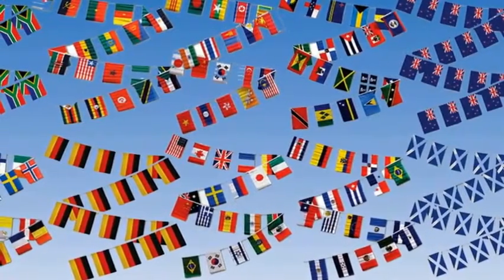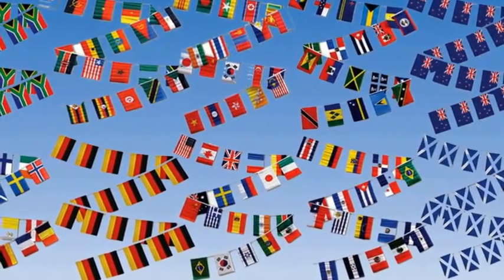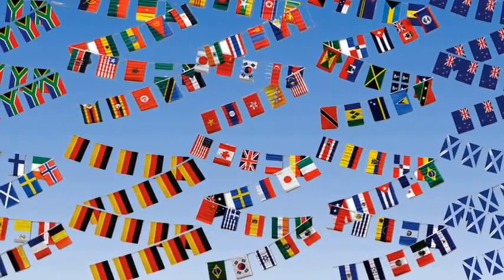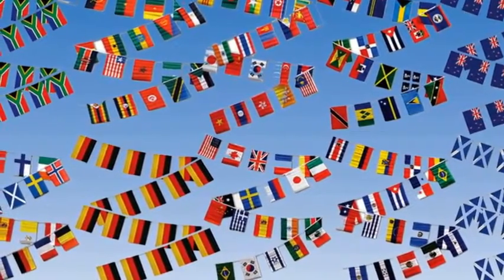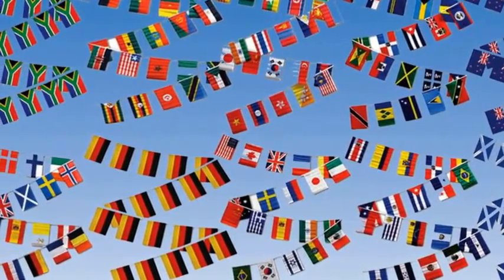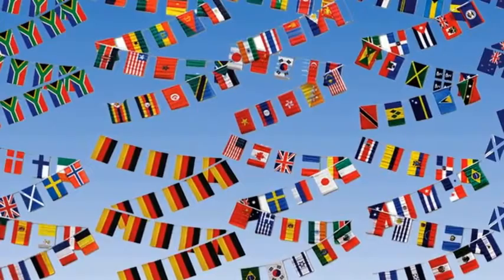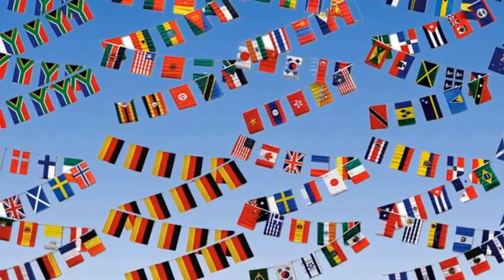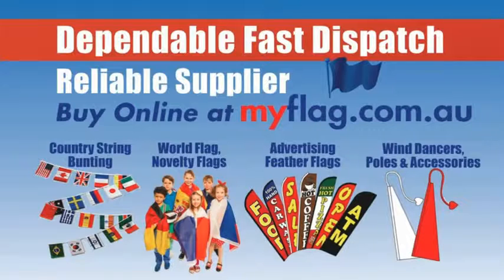String Bunting Flags Australia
My Flag have the best priced range of String Bunting flags in Australia! Not only are our flags the best price they are high quality as well.
MyFlag is an Australian online flag shop offering a variety of premium quality String Bunting flags from all countries.
Loads of string bunting flags for that special event or celebration and custom flags for your business.
Same business day dispatch for speedy delivery.
MYFLAG – ONLINE FLAG SHOP

If you are looking to buy string bunting flags in Australia, MyFlag offers hundreds of world flags or novelty flags in many sizes along with custom made flags not just string bunting flags in Australia.

Polyester Flags come complete with 2 strong brass grommets and look great both outdoors and indoors. They fly with very little wind and are suitable for companies and organizations who fly flags on a daily basis.

Our woven polyester Heavy Duty flags are superior to our standard polyester flags. With their brilliant, bright appearance they are a great choice for those occasions when you want an impressive display. They come with TWO FREE SISTER CLIPS.

FAST DELIVERY
All orders placed using our secure online payment facility are posted same day if ordered before midday or by the end of the next business day using Australia Post. All other orders will be posted once payment is received.